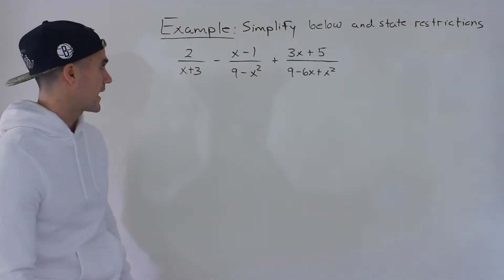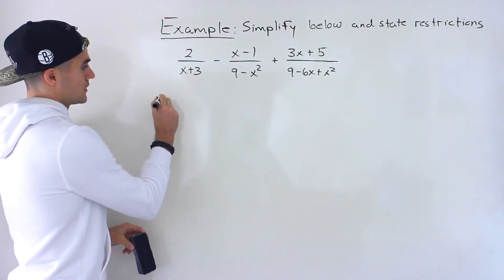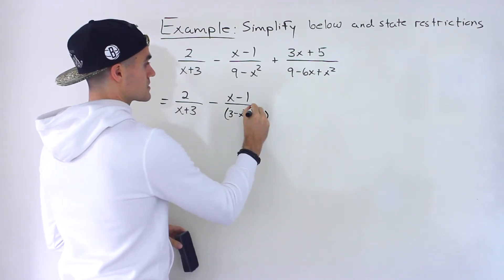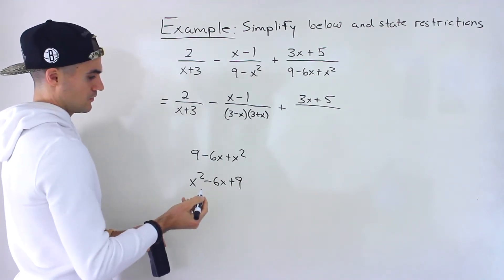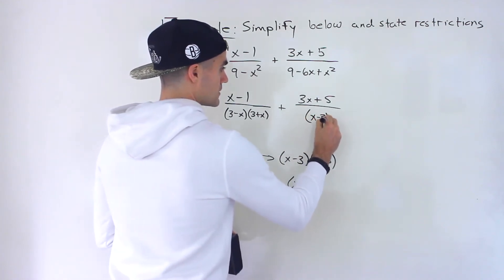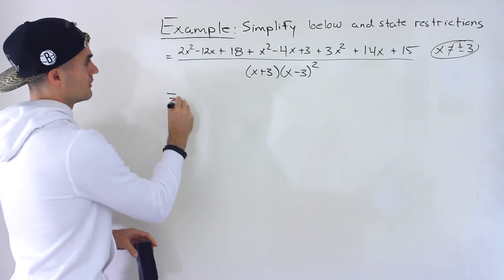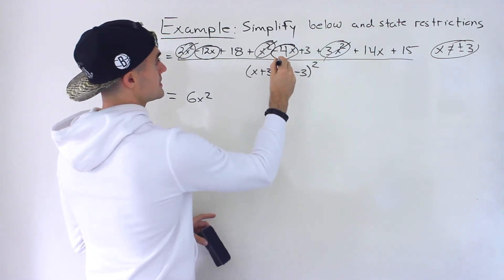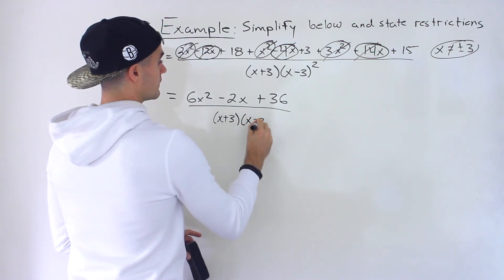Addition and Subtraction of Rational Expressions (with restrictions)